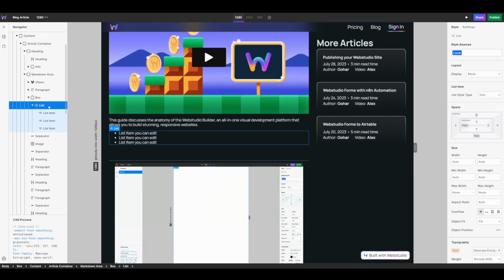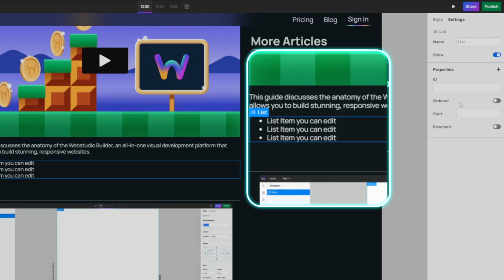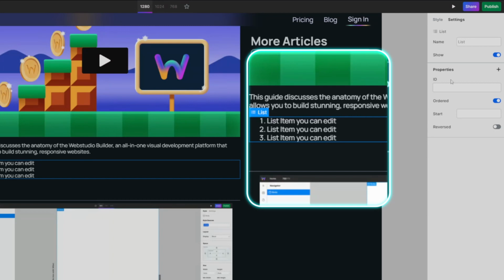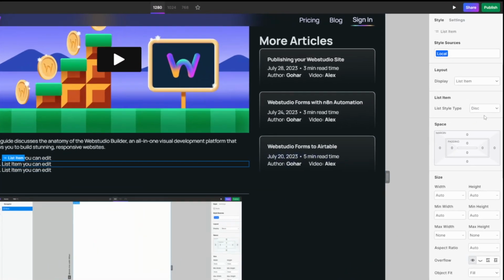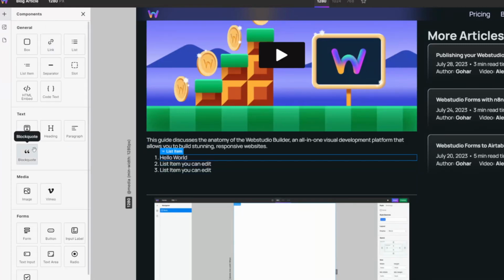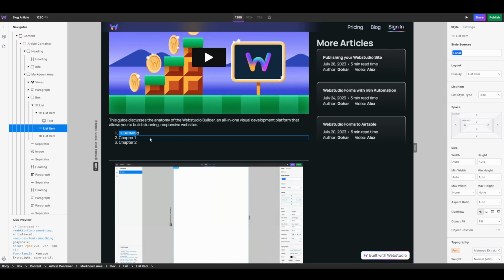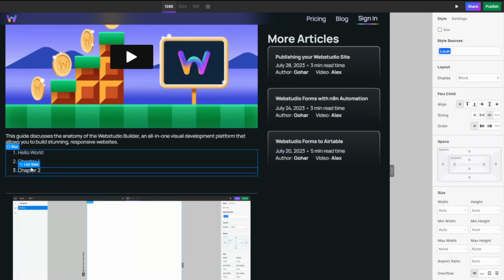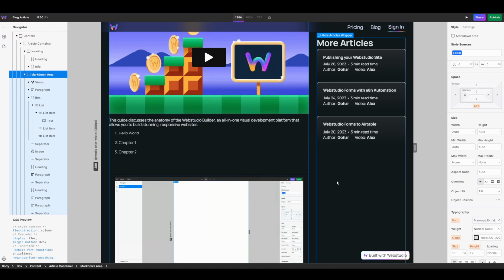How to Harness the Power of Lists on Your Website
The List Component is used to create lists that structure and organize content within a webpage. You can create a list in your Webstudio project with the “List” and “List Item” Components.